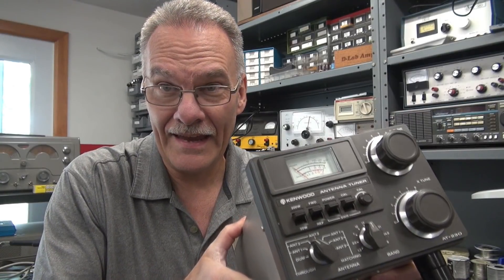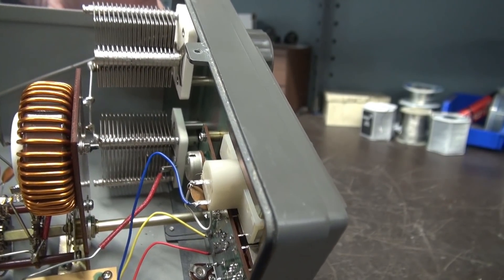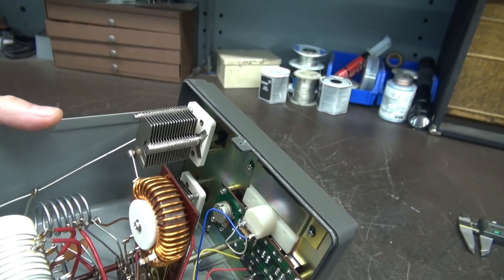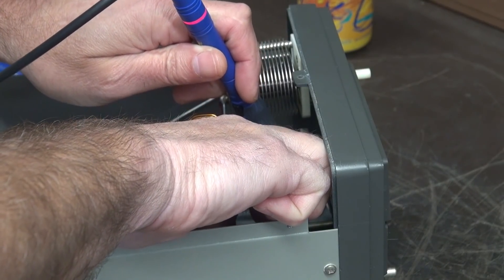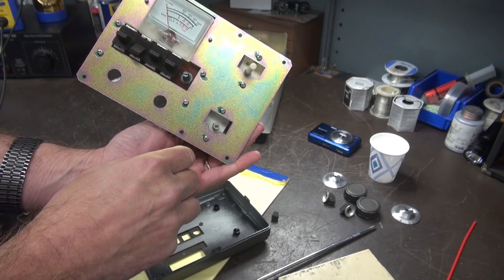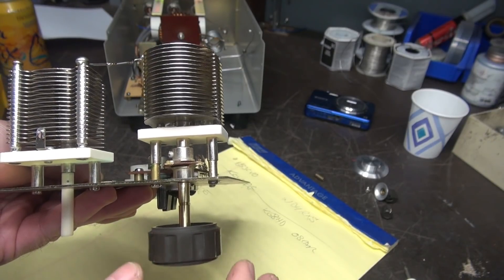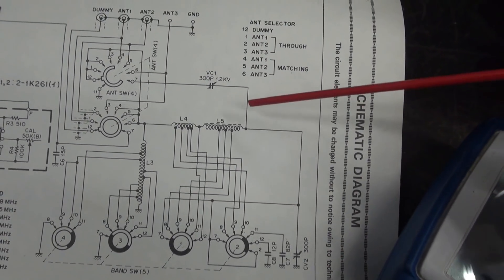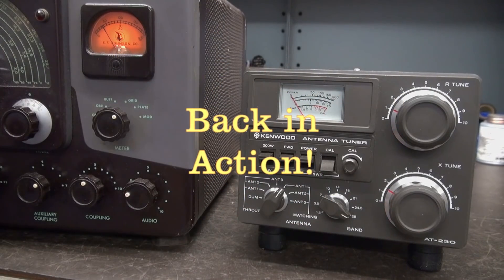How to repair broken tuning capacitor vintage Kenwood AT-230 Ham Radio antenna tuner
A great instrument made in Japan by Trio. Very sought after item to team up with transceivers. Limited to 200 watts of power, nice compact design. However, their design is rather fragile and can easily be damaged from rough handling or applying too much power. Situation, the Antenna tuner suffered shipping damage. The impact sheared off one of the main tuning capacitor shafts, bent the other. Resulting in complete loss of operation. Due to the design and age of the unit, finding a suitable replacement is difficult. These units on the used market are rare, plus they demand a high price. There are several options for repairing this issue. I elected to use a vintage insulated 1/4" shaft coupler from a donor radio, Hanger queen. My method is just a suggested option. I'm sure there are other ways to repair it. Best approach is always to allow reversing and restore to 100% stock, if the original part can be obtained. This is a slick little tuner, in great cosmetic condition. Now, it is also restored to best possible electrical condition.